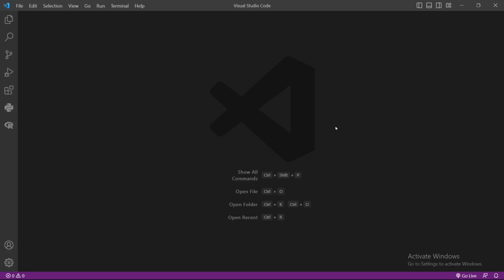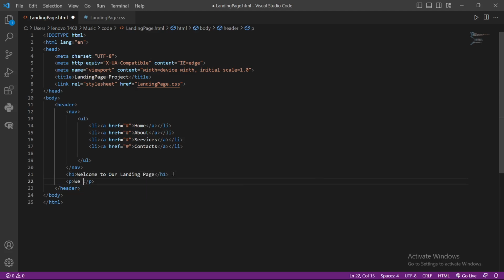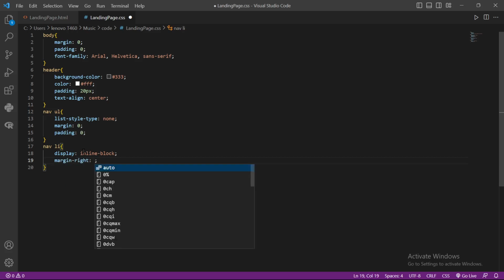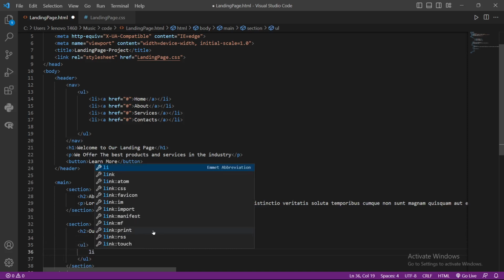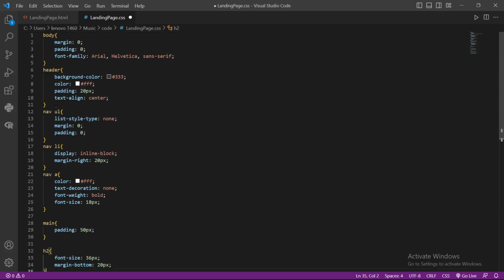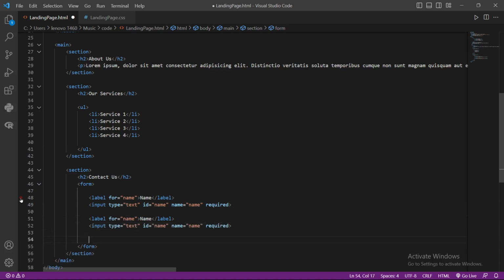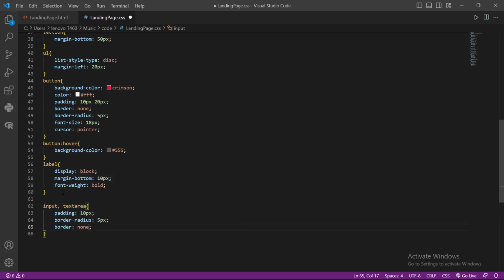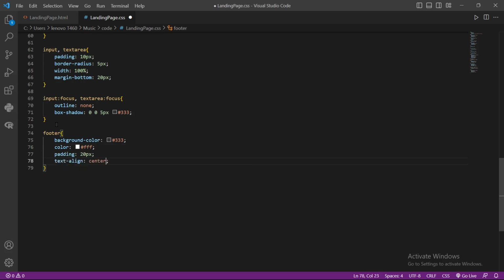HTML & CSS For Beginners || Learn HTML & CSS In #1 Project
In this beginner-friendly video tutorial, dive into the world of web development with HTML and CSS as you embark on an exciting project to create a stunning landing page. Whether you're a complete novice or have some basic knowledge, this comprehensive guide will equip you with the essential skills to build a visually appealing and functional webpage from scratch. Learn the foundations of HTML and CSS, including tags, elements, selectors, and styling properties, as you follow along with step-by-step instructions and hands-on exercises. By the end of this tutorial, you'll have a solid understanding of HTML and CSS, and you'll be able to confidently tackle your own web design projects. Join us now and unleash your creativity with HTML and CSS!